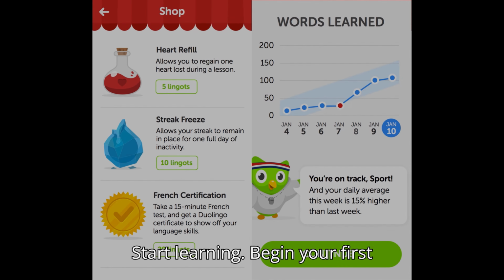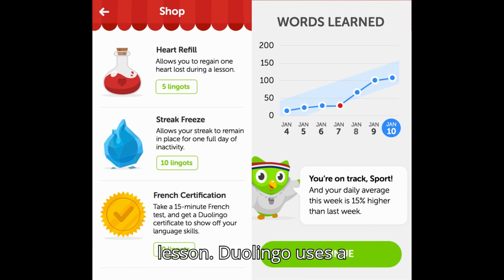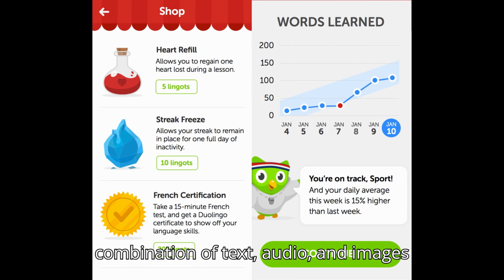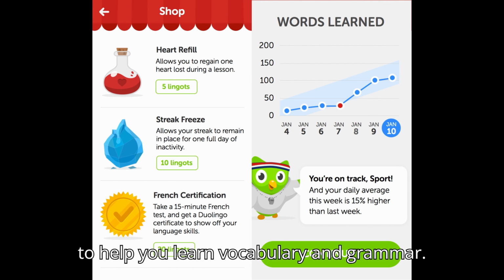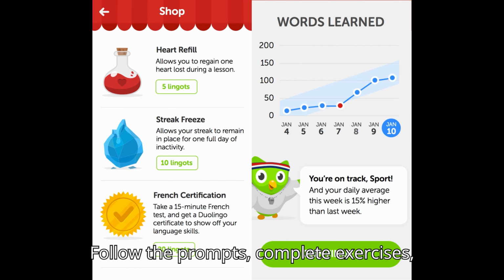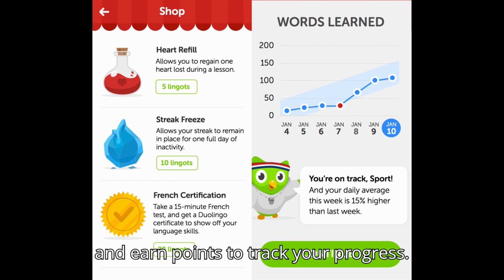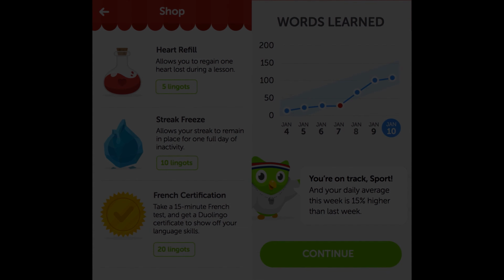How to Use the Duolingo App for Language Learning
Learn how to use the Duolingo app to start your language-learning journey. This tutorial covers setting up your account, selecting a language, and utilizing daily lessons to build your skills. Perfect for beginners and seasoned learners alike.